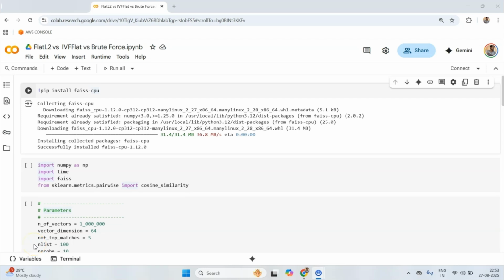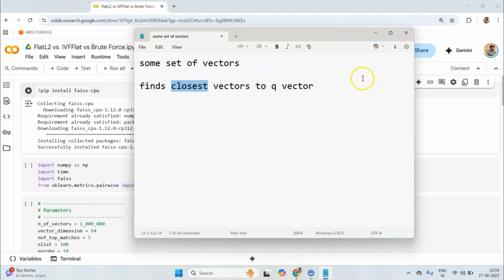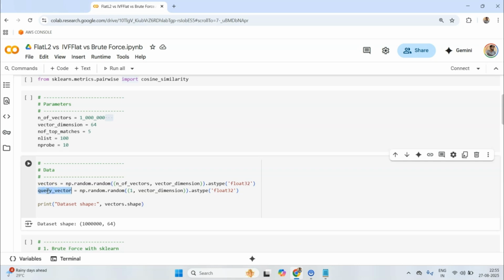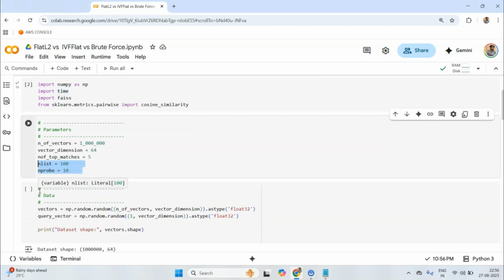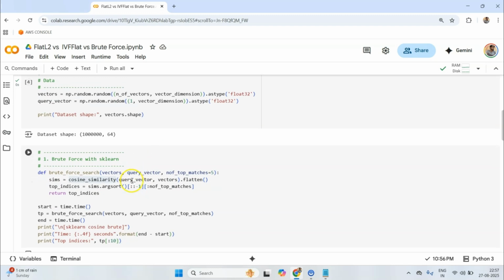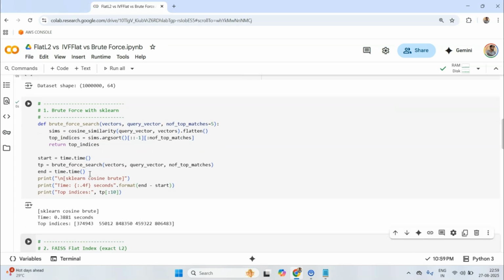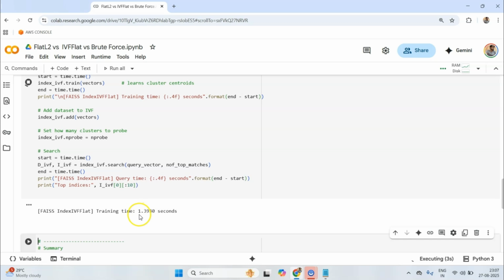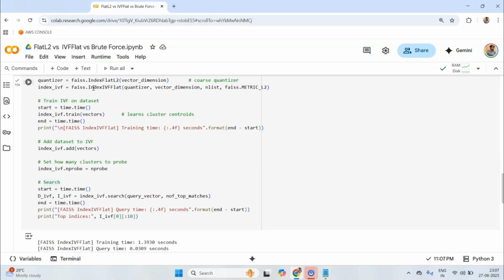Neighbors Search | Brute Force vs FAISS— I Was Shocked By the Speed Difference!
In this video, I compare brute force nearest neighbor search with FAISS (Facebook AI Similarity Search).
We’ll see why FAISS’s IndexFlatL2 and IndexIVFFlat indexes are so much faster than a naive brute force cosine similarity implementation.

👉 Code demo: 10M vectors
👉 Results: FAISS is 20x faster than brute force
👉 Bonus: IVF-Flat for scalable approximate search